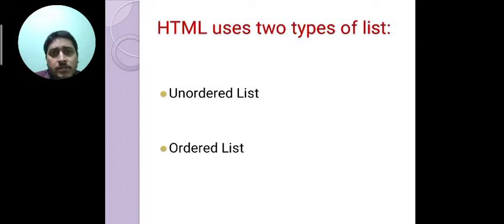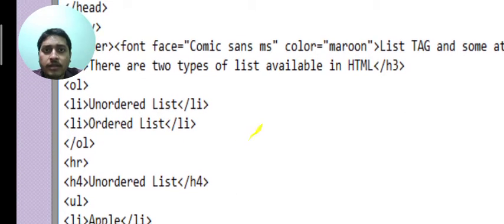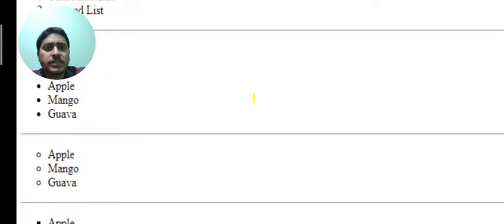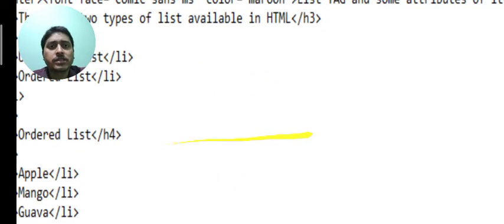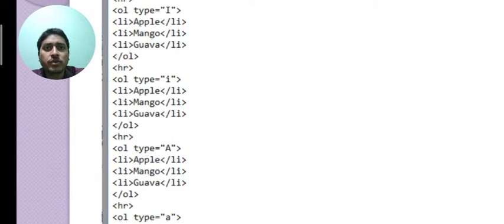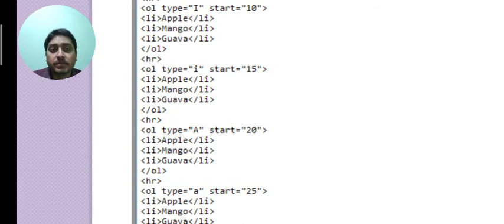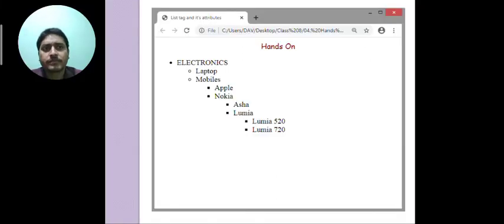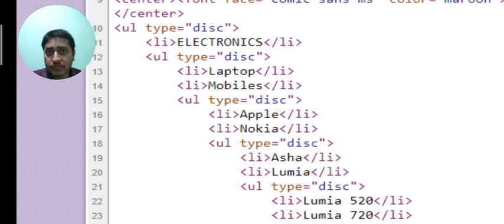Ch 3: Lists and Tables in HTML (Part 1)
List Tag and It's attribute